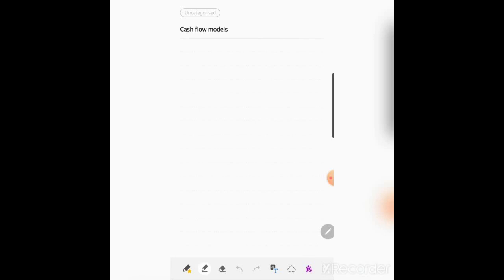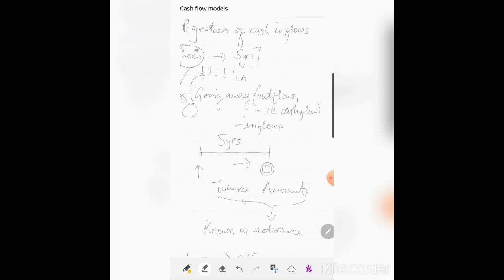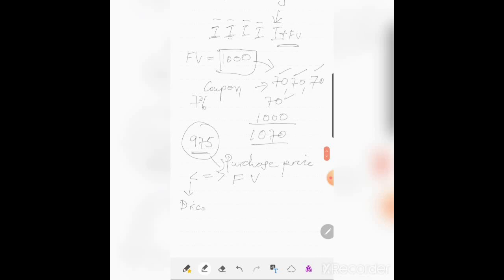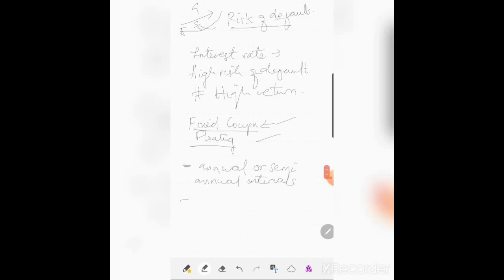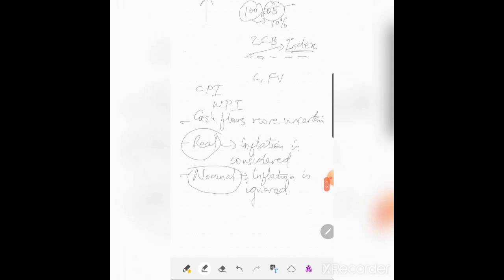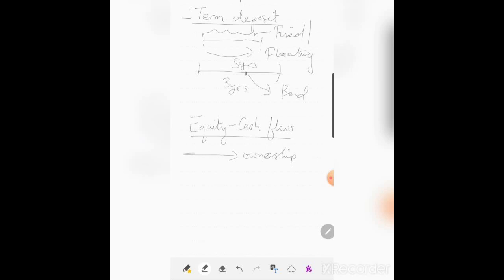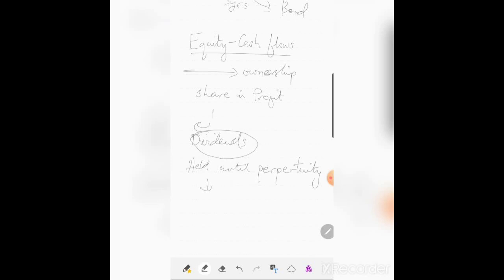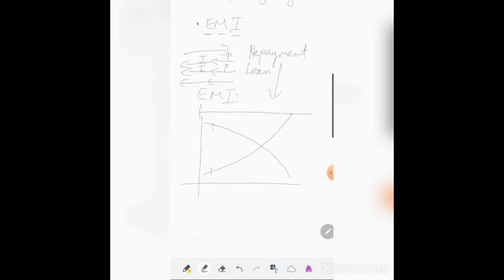Cash flow models